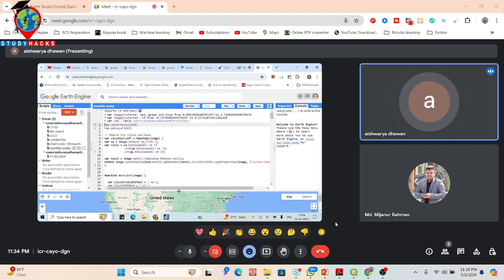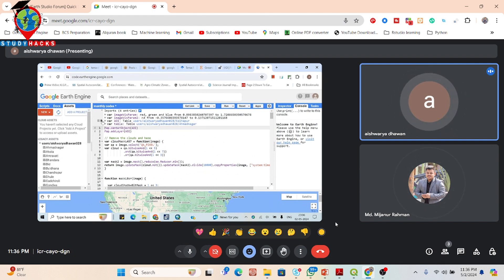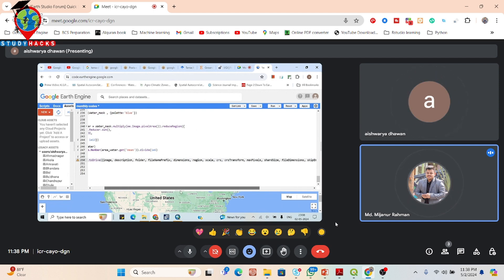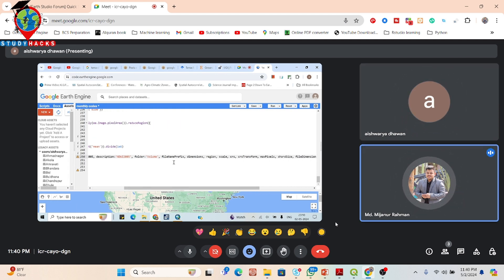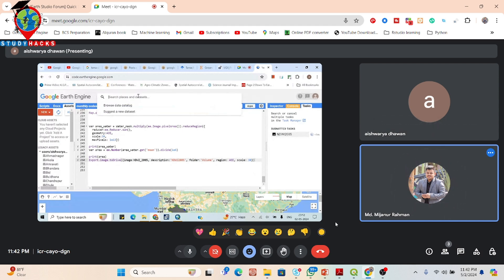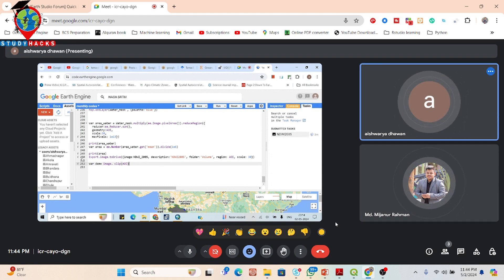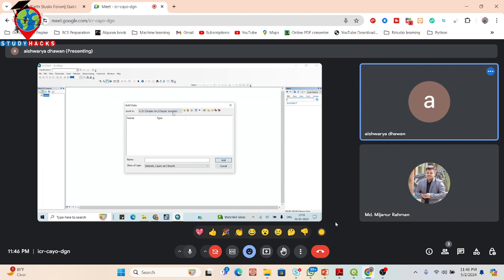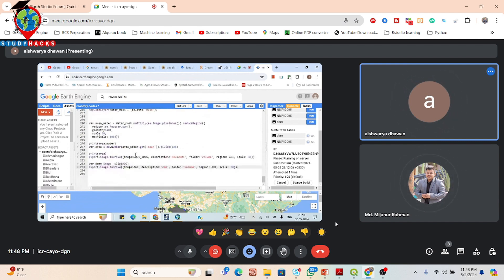How to download NDWI and DEM data using Google Earth Engine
7 days of online training on Master Google Earth Engine for Remote Sensing & GIS analysis for beginners to advanced course contents

Class Start: 17th May, 2024
Total Class: 7 days (Friday and Saturday in Week)

2nd day:
 Filtering and Displaying Satellite Images: Landsat , Sentinel
 Satellite Composite
 Band combinations